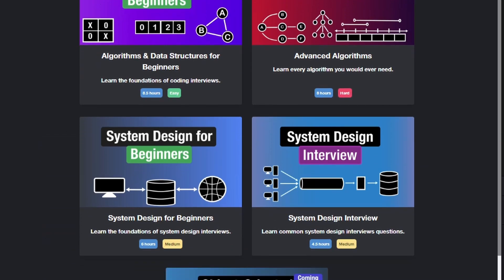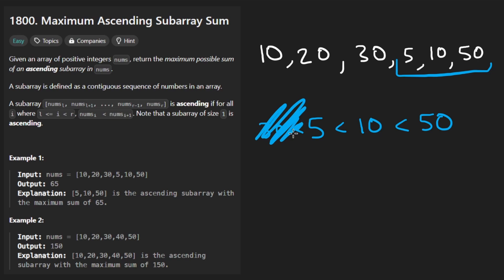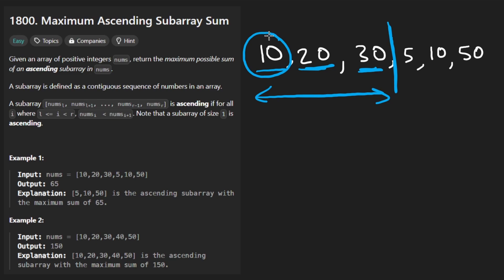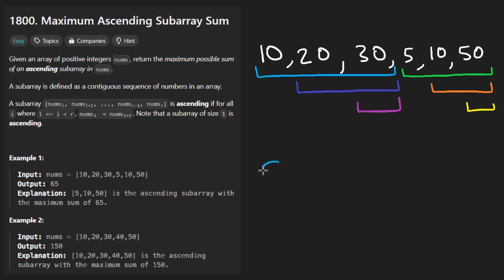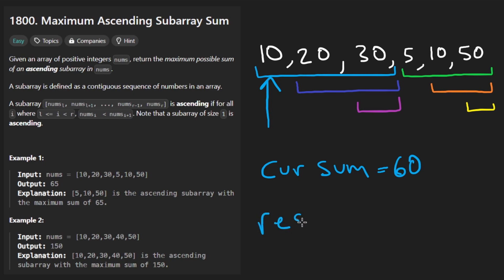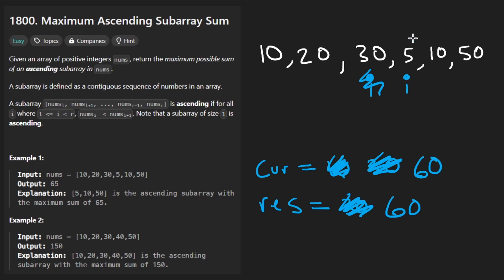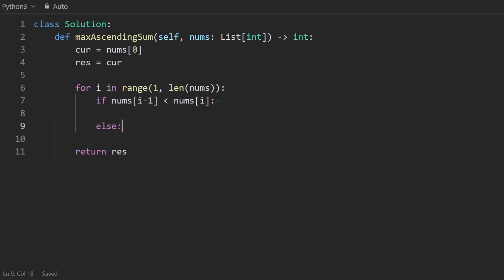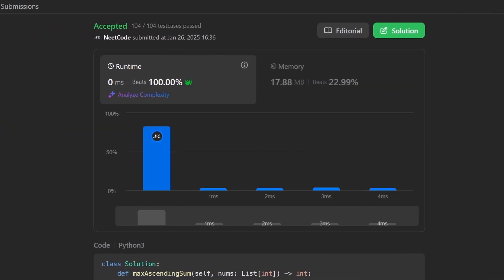Maximum Ascending Subarray Sum - Leetcode 1800 - Python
0:00 - Read the problem
0:30 - Drawing Explanation
8:05 - Coding Explanation

leetcode 1800